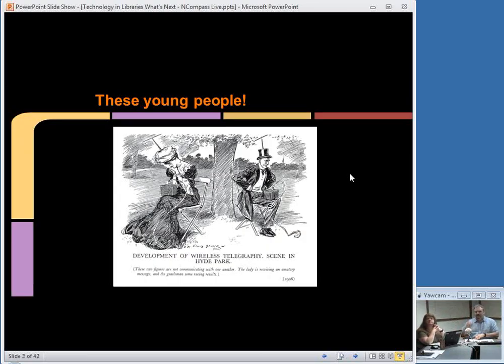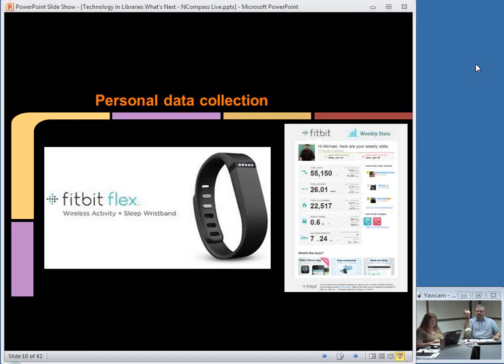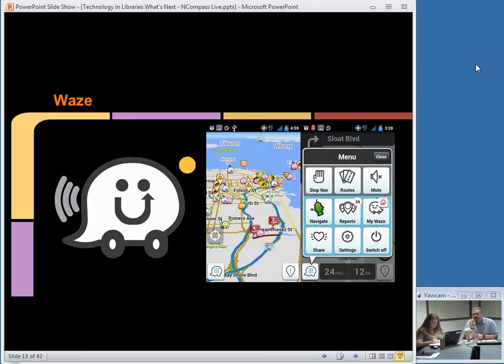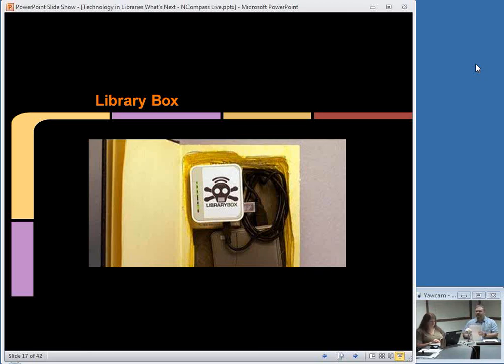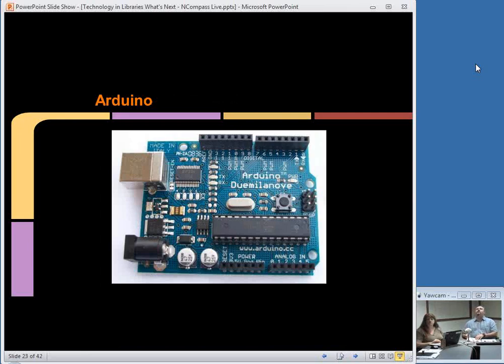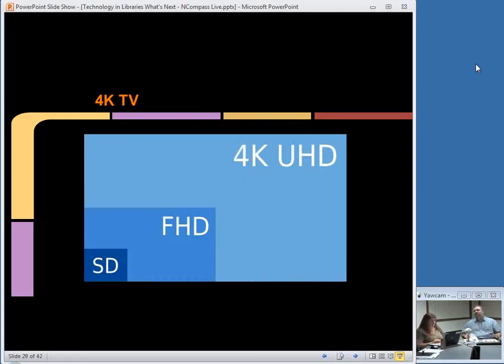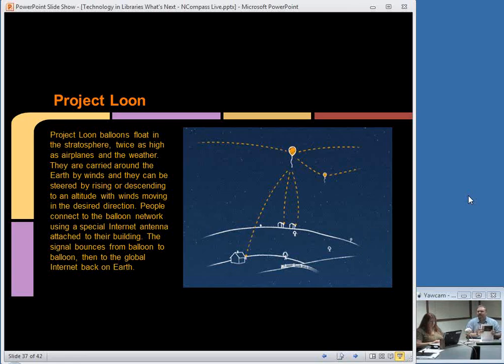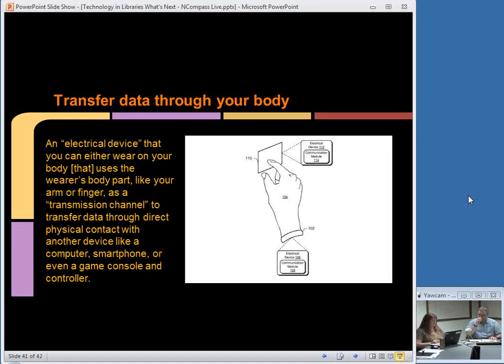NCompass Live: Technology in Libraries: What's Next?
In 1957 an article in Wilson Library Bulletin complained that with the advent of the telephone at the reference desk, librarians couldn't provide appropriate service to patrons that come into the library. These days libraries are trying as hard as they can to provide 24/7 services whether the patron is in the library or not. In this session, Michael Sauers, Technology Innovation Librarian, at the Nebraska Library Commission takes a look at some of the state of the art technologies that are starting to be implemented in libraries today, and then presents technologies that you may not have even heard of yet, that may just change how libraries serve their communities.

NCompass Live - June 26, 2013.